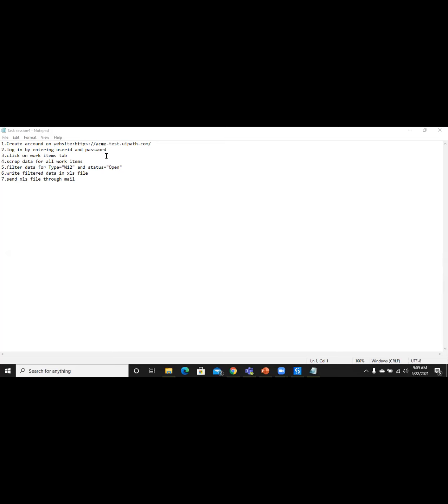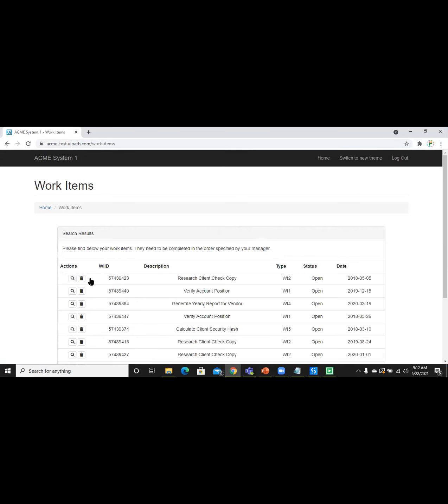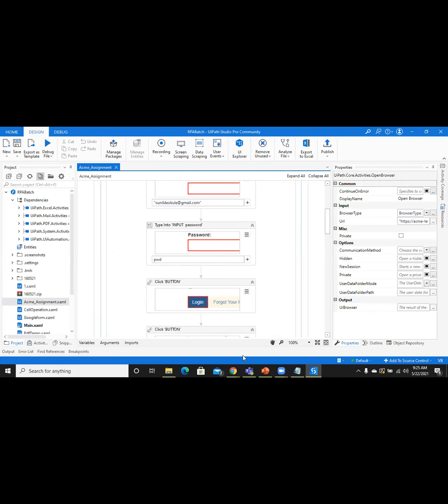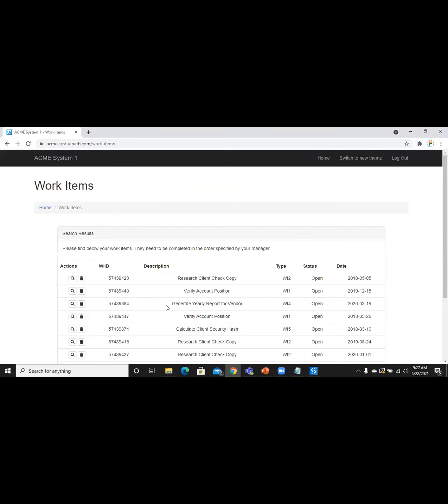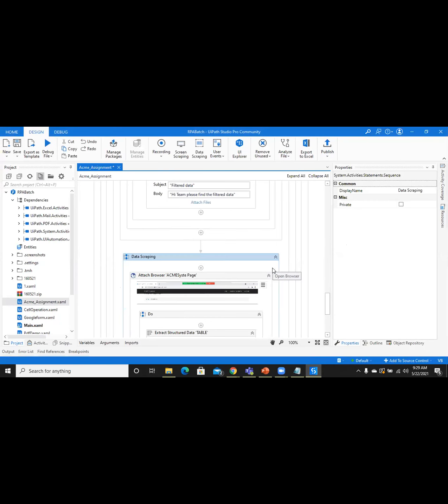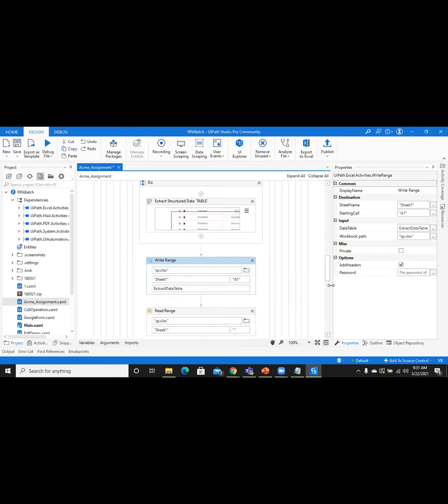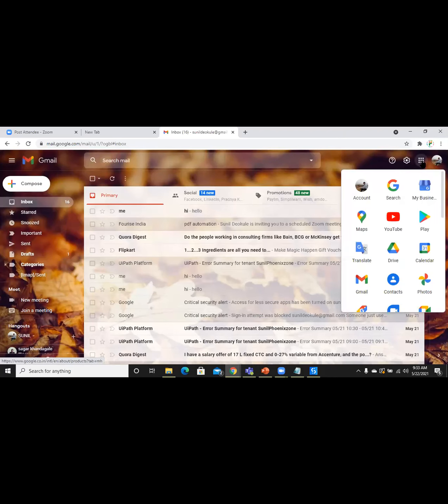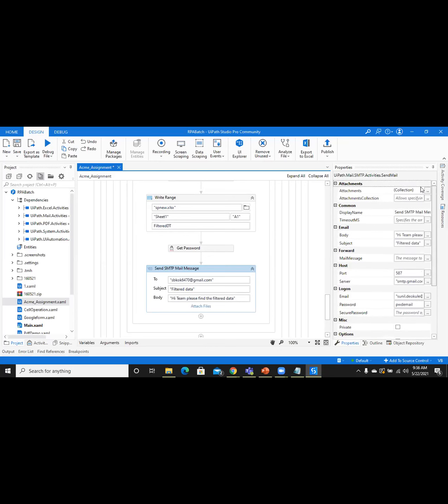Usecase-log in in Acme Extract Data perform operations and send through Email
Welcome Fourise India Youtube Channel..!!!
In this video you will learn small end to end automation using UiPath.

Team,
Fourise India